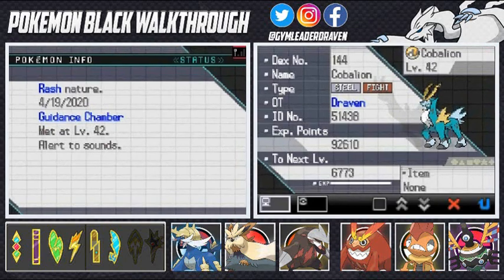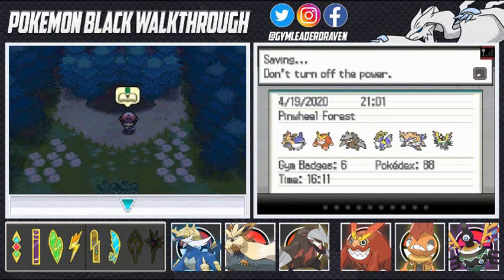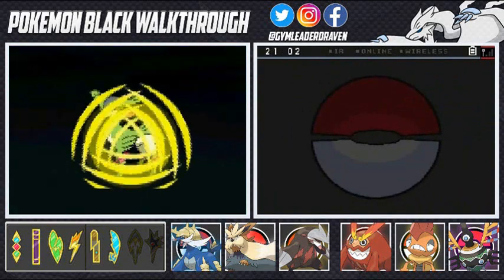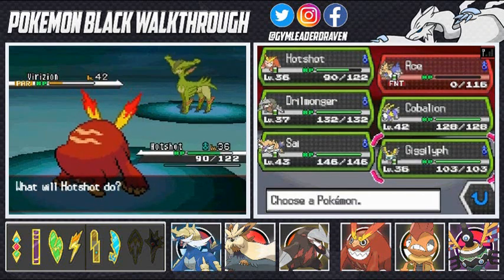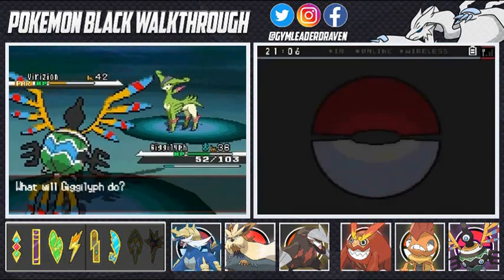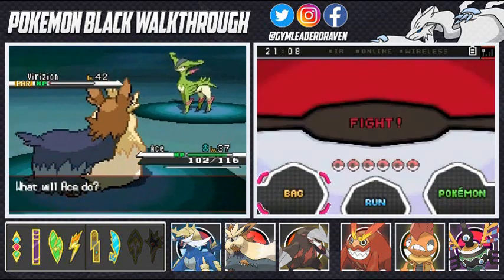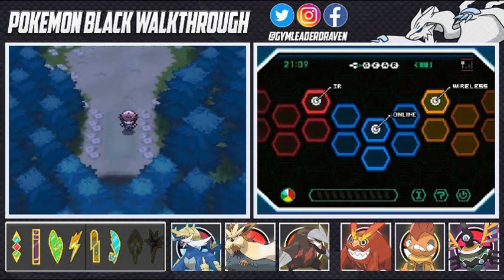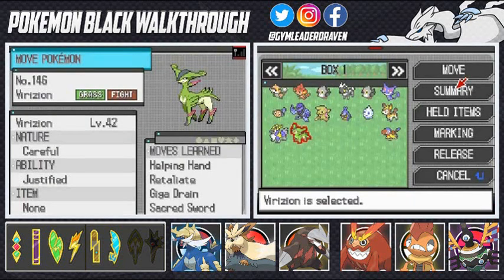Pokemon Black Walkthrough Part 34: Capturing Virizion!